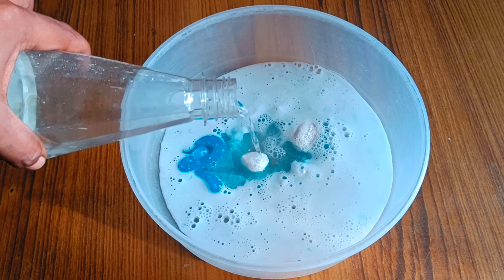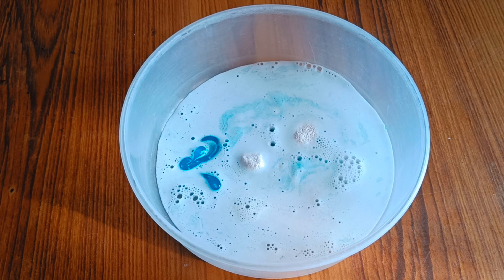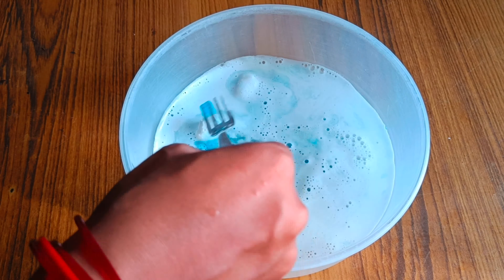ఒక్కసారి కడిగితే వారం రోజుల వరకు మెరిసిపోతూ ఉంటుంది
How to clean  bathroom,

link.. 300/-👇

Link.. 600/-👇